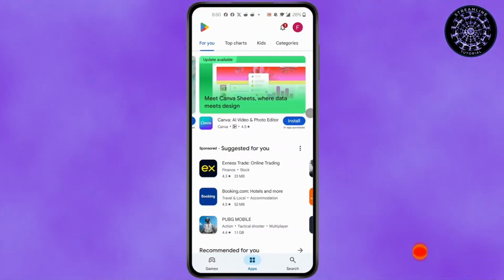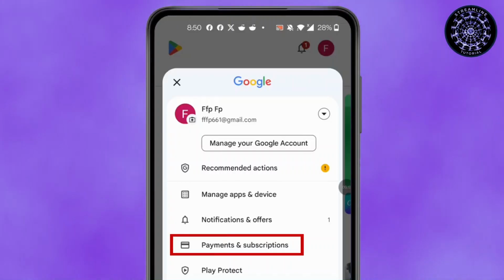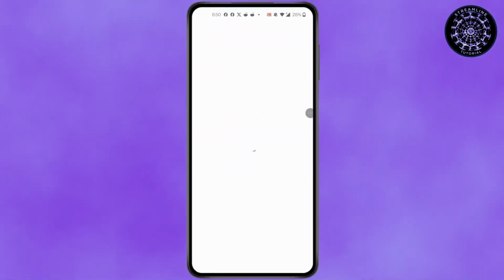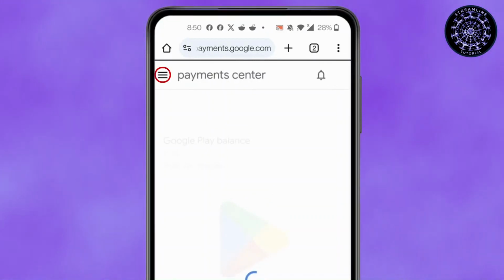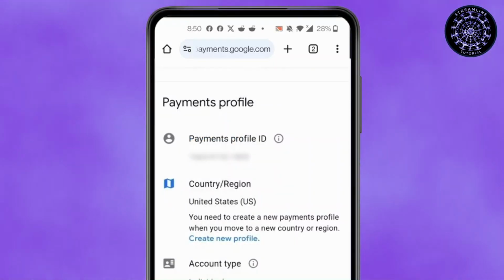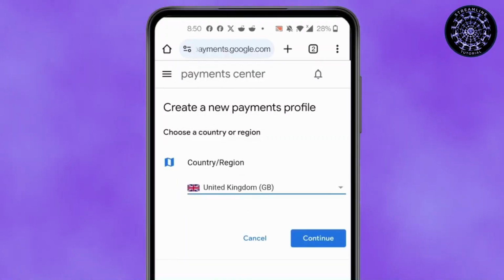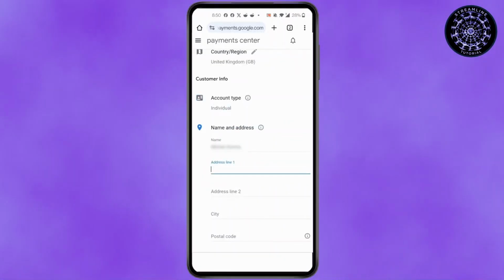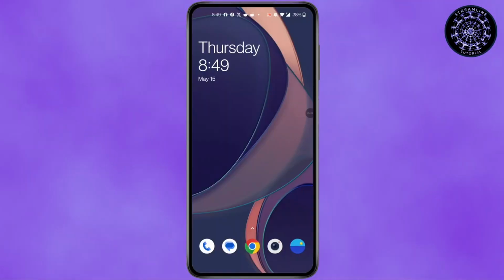How to Change Google Play Store Country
Welcome to our easy and complete guide on "How to Change Google Play Store Country"! If you're trying to access apps, games, or content not available in your current region, this video is for you. We’ll walk you through how to switch your country in the Google Play Store, whether you’ve moved to a new country or just want to explore a different region’s content. Learn how to update your country settings, change your payment method, and solve common problems like the “country not changing” issue.

What You’ll Learn:

How to change your Google Play country step-by-step

How often you can change your country on Play Store

How to fix "Can’t change country in Google Play"

How to change Google Play region without a payment method

Tips to access apps not available in your region

How to update Google Play country after moving